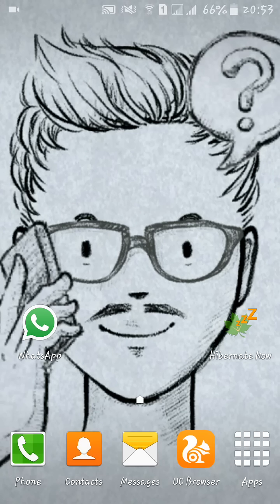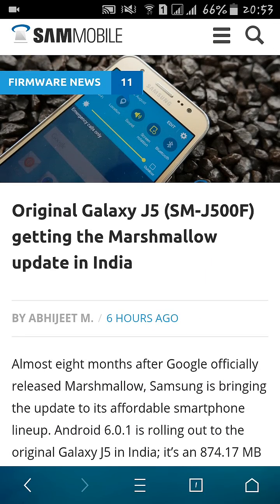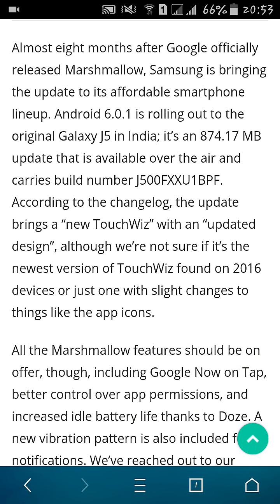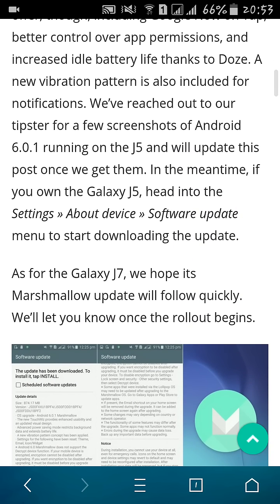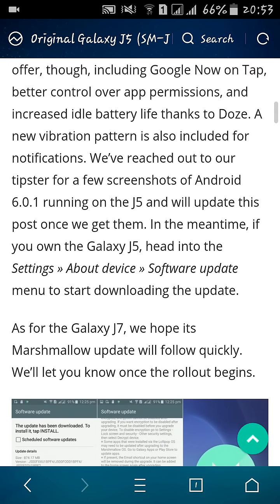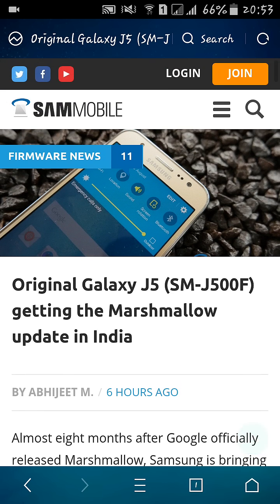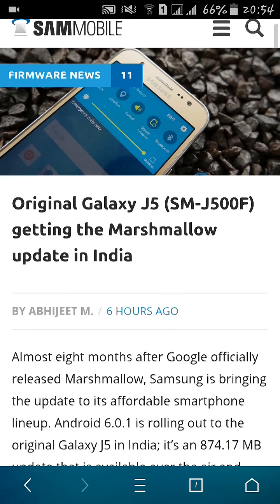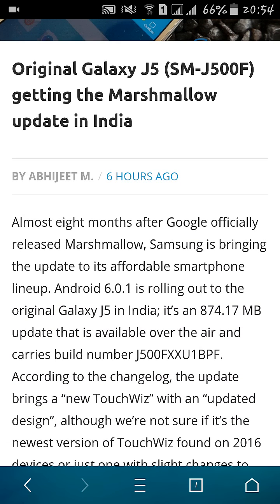Marshmallow Update For Samsung Galaxy J5 Released - ( Official )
Here we have the marshmallow update finally for Samsung Galaxy J5.

== Steps For Downloading and Installing ==
--) By Device
1.Settings
2.About Device
3. Software Update

--)If downloading zip file
1.Extract (unzip) the firmware file
2.Download Odin v3.11.1
3.Extract Odin ZIP file
4.Open Odin v3.11.1
5.Reboot Phone in Download Mode (press and hold Home + Power + Volume Down buttons)
6.Connect phone and wait until you get a blue sign in Odin
7.Add the firmware file to AP / PDA
8.Make sure re-partition is NOT ticked
9.Click the start button, sit back and wait few minutes